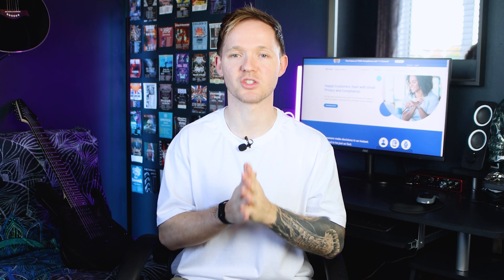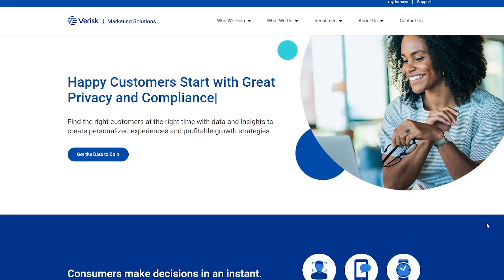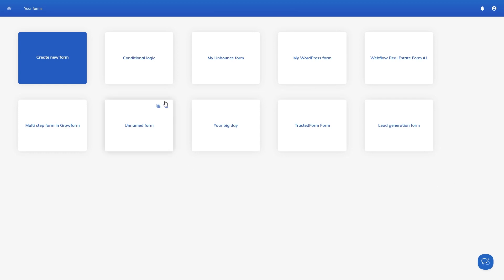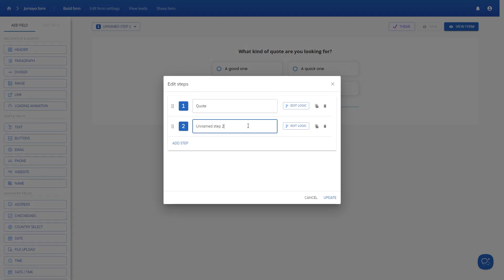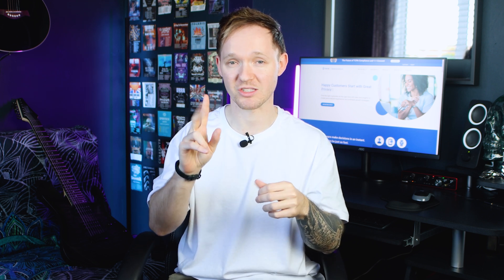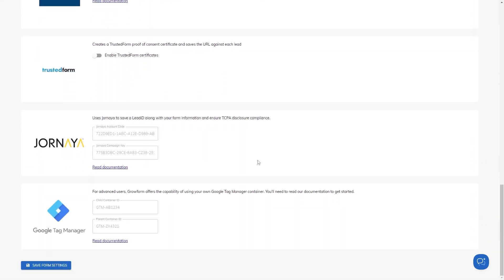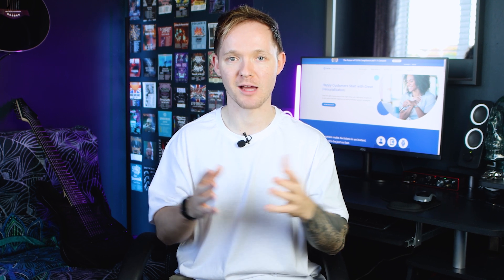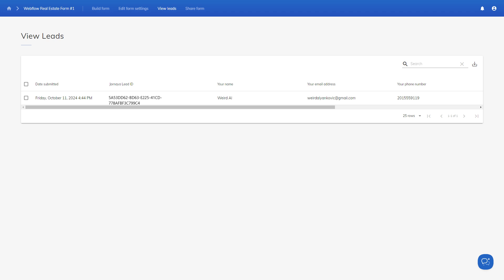How To Create A Jornaya Form (WITHOUT Code)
Want to learn how to create a Jornaya form? Lead validation is enough to make anyone feel a little uneasy - but even with a name change, creating one of these forms is a piece of cake. In this video, Colin will take you through everything to do with using Jornaya/Verisk LeadiD - and how you can create a form yourself with Growform.

→ A guide for using Zapier to integrate Growform with 000s of destinations (blog article)

⏱️TIMESTAMPS

0:00 - Introduction
0:37 - What is a Jornaya form?
1:10 - How LeadiD helps with leads
1:53 - How to create a Jornaya form
2:12 - Getting a free 14-day trial for Growform
3:00 - What Growform can do for your forms
3:16 - Integrating your LeadiD details
3:47 - Adding a TCPA disclosure
4:27 - Testing your form
4:53 - Integrating your Jornaya form with other tools
4:37 - Retaining a TrustedForm certificate
5:43 - Conclusions

✨ ABOUT GROWFORM

Growform is the online form builder built to get you more leads. You can use it to create beautiful forms on mobile and desktop devices, and build powerful forms that your users will love.